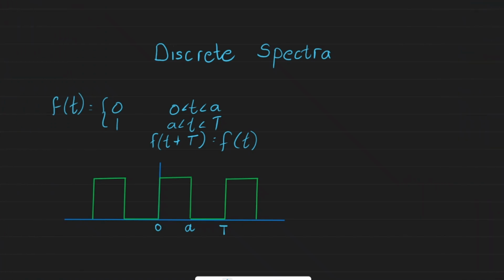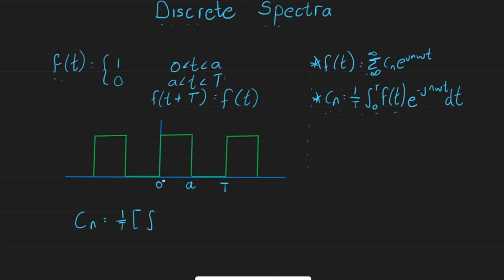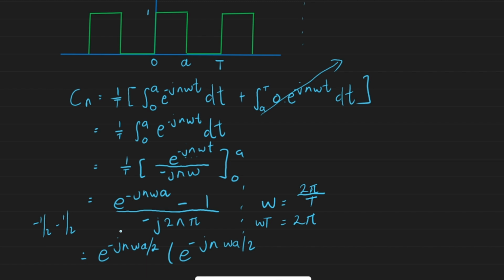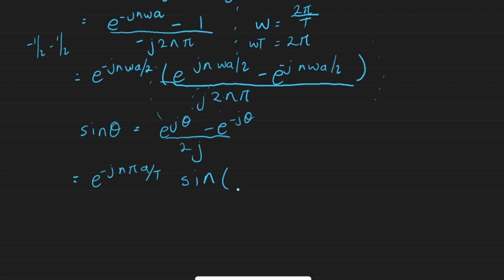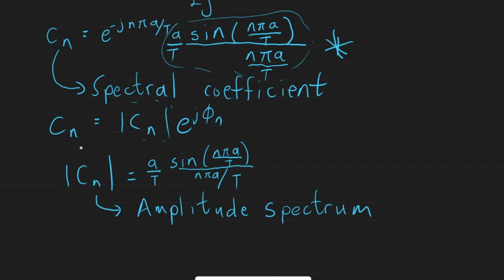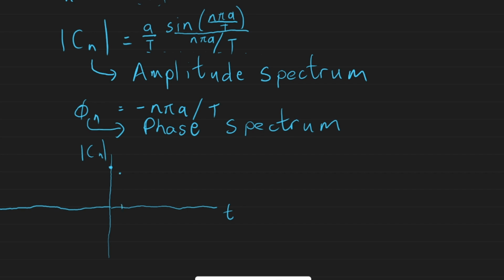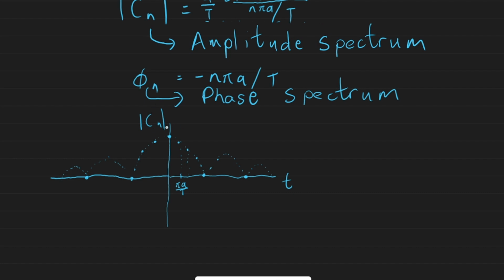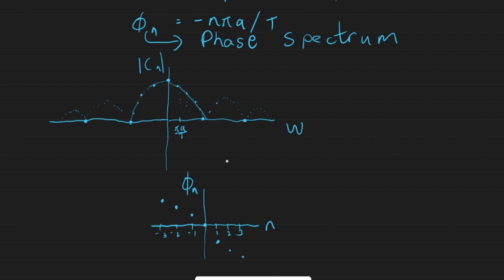3. Fourier Transform: Discrete Case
This video highlights the next step in the development of the Fourier Transform. Thus far, the Fourier Series was converted to a different but equivalent form containing a single coefficient Cn and complex exponential. This video applies this to an example function and then uses the result to show how you get two important pieces of information - a spectrum of values for the amplitudes and phases of the signals that collectively sum to form the original function.